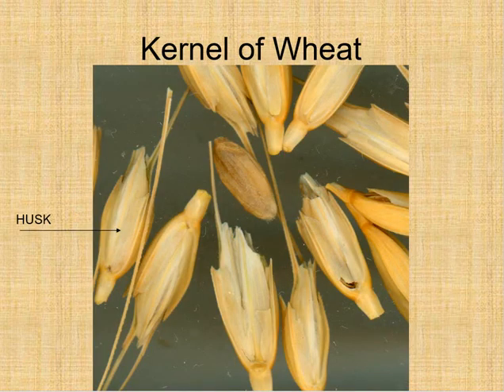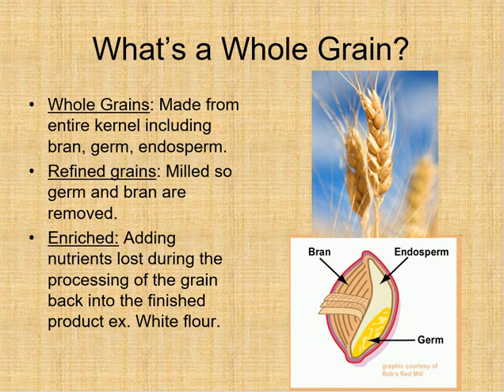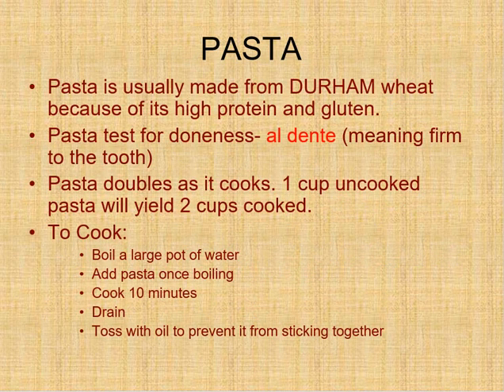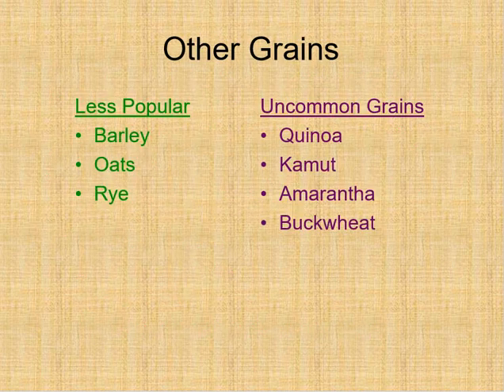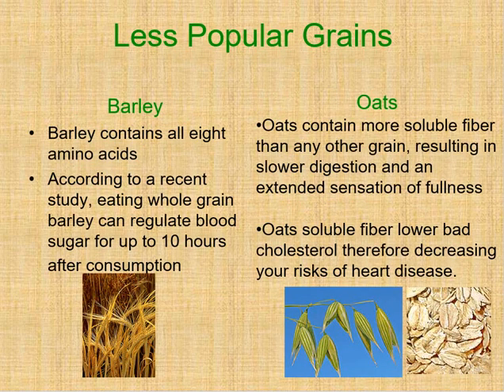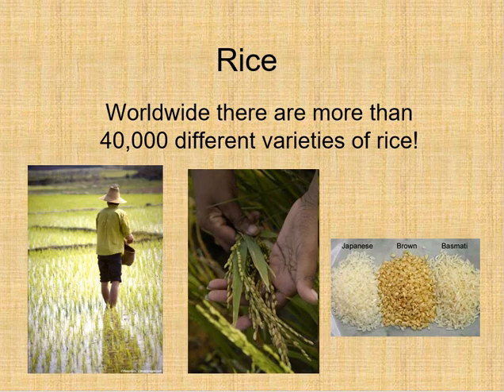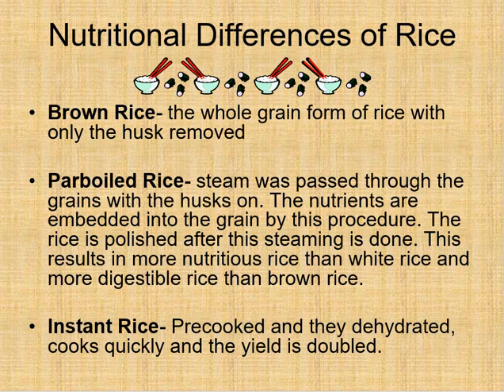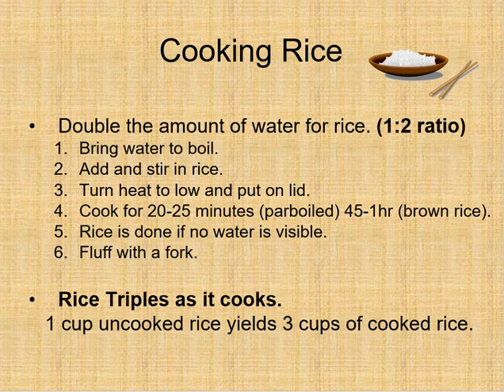Grains & Rice Demo Pilaf and Risotto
Nutrition And Wellness